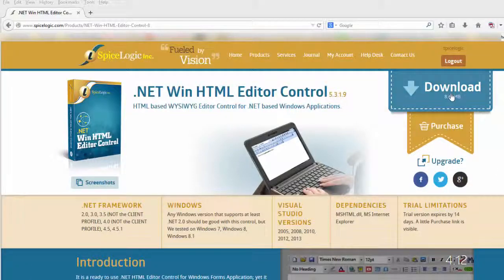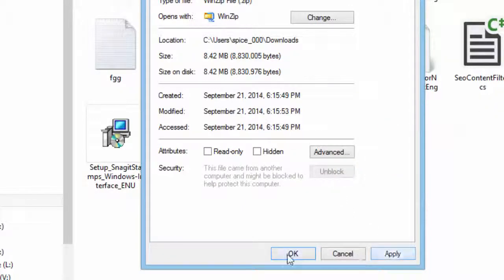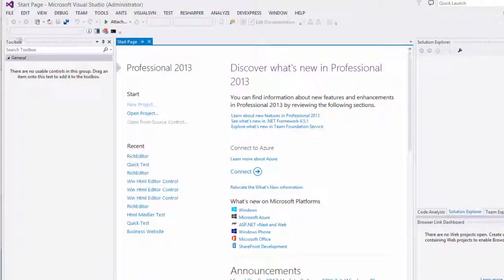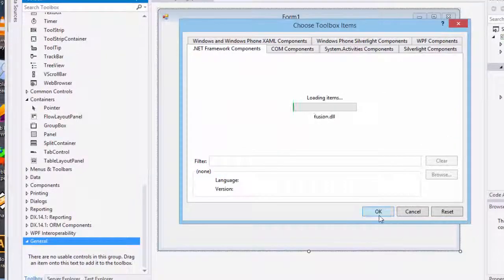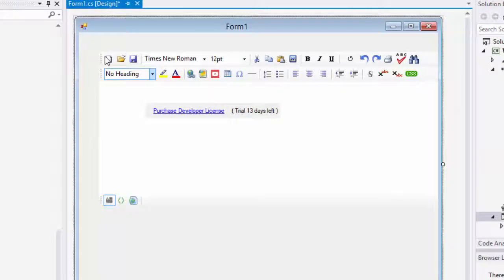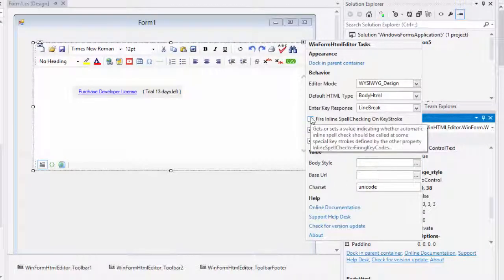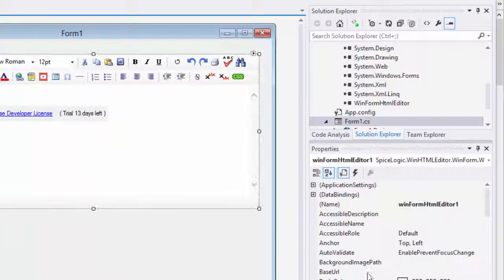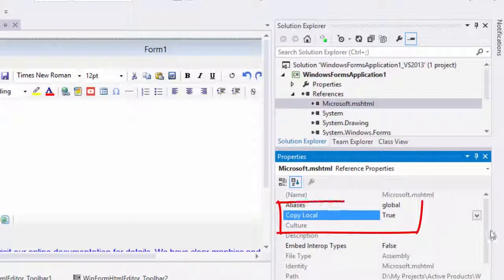Getting Started with .NET Windows Form HTML Editor Control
This is a tutorial on how to get started with the .NET Windows form HTML Editor Control from SpiceLogic Inc. Get the product details